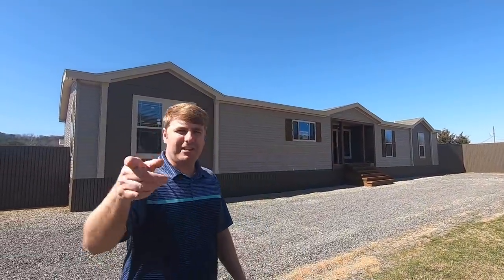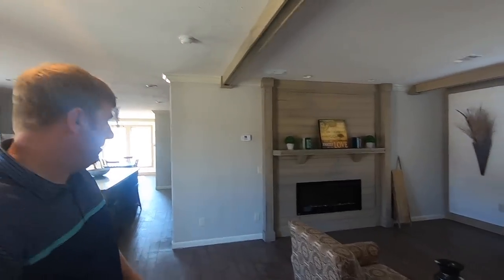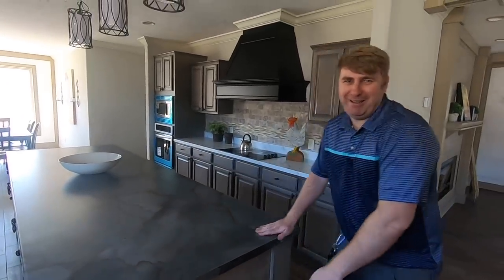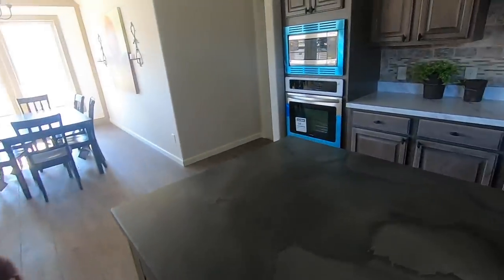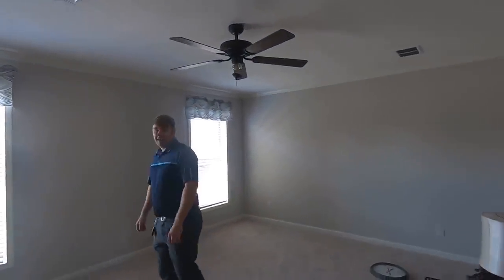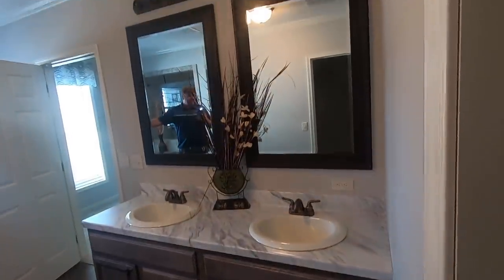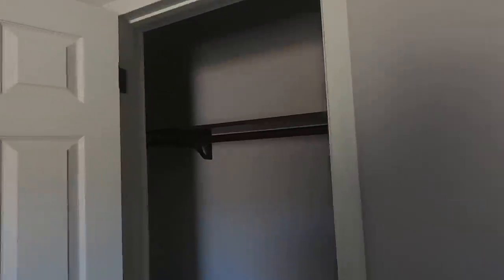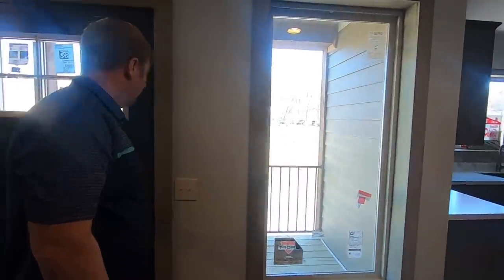I CAN'T BELIEVE THIS IS A MOBILE HOME!!!!! THE "ETIENNE" BY DEER VALLEY HOMES!! (LUXURY HOME)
A mobile home tour of a DEER VALLEY home "The ETIENNE". 4 bedrooms and 3 bath 2580 SQFT HOME. This is mobile home living done right! Avoid being crammed into a tiny house or apartment just because you thought you couldn't afford a large home! The manufactured homes of today are much different from years ago and are perfect for a first time home buyer. You get the features of higher-end homes for a fraction of the cost. We visited The Home Place location in PINSON, Alabama where we start on our Mobile Home Tour and invite you along with us. We are doing a mobile home tour of THE ETIENNE (model WL-9008 ) by Deer Valley Homebuilders

The Home Place Pinson Location
5256 Pinson Valley Parkway
Birmingham, AL 35215